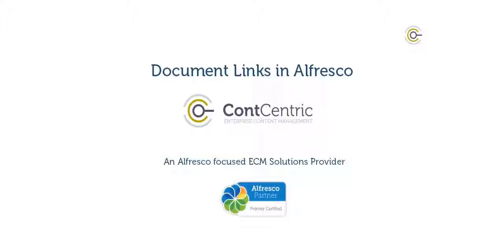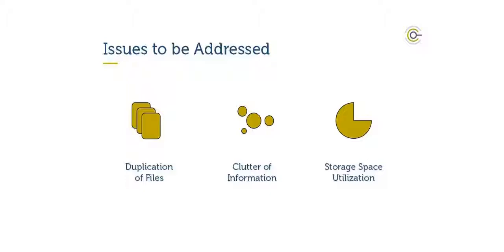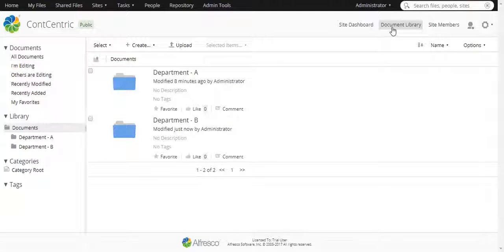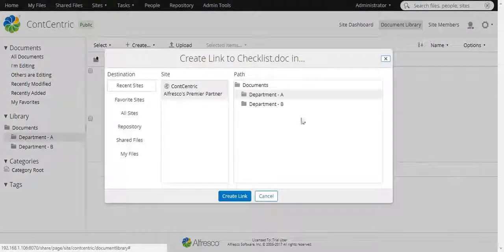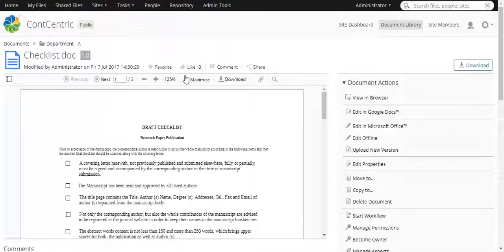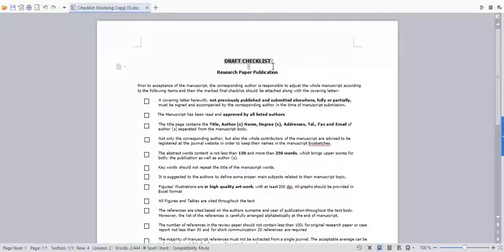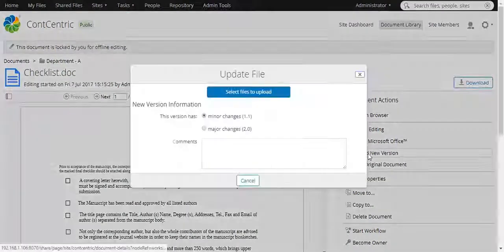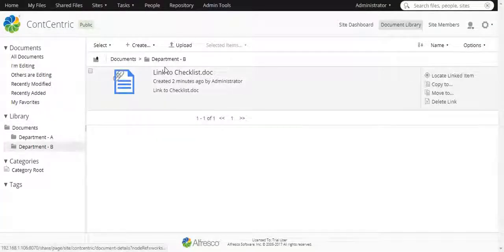Document Link in Alfresco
Document Link in Alfresco - Alfresco can generate a link for documents which can be placed in different folders as a shortcut.